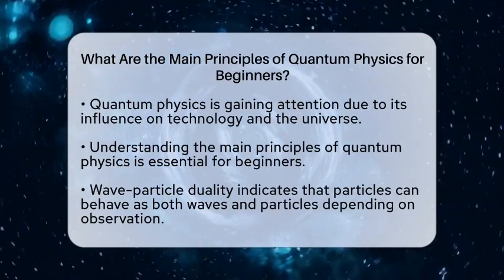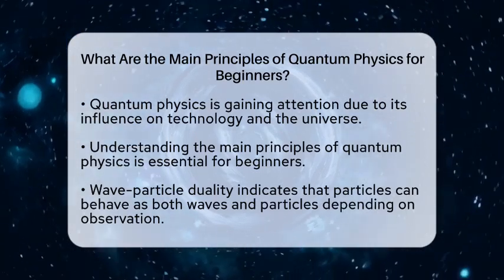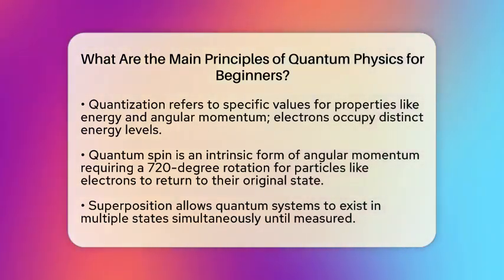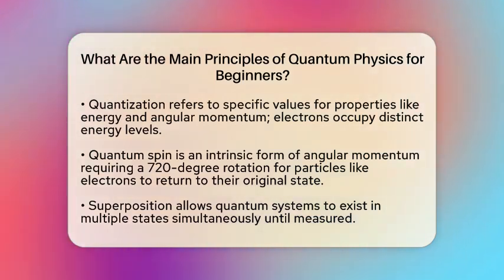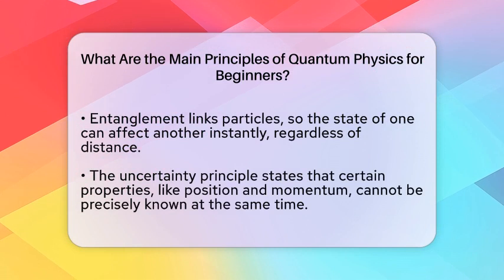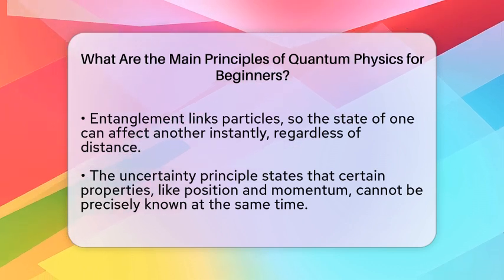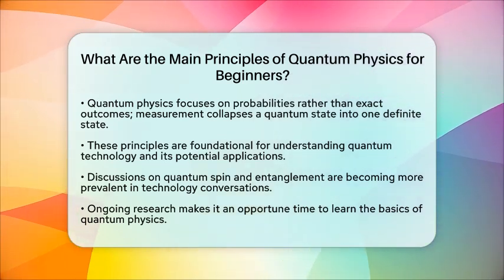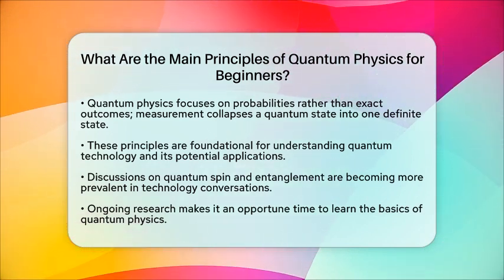What Are the Main Principles of Quantum Physics for Beginners? | Quantum Tech Explained News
What Are the Main Principles of Quantum Physics for Beginners? In this informative video, we will break down the essential principles of quantum physics that every beginner should know. As the world of technology evolves, understanding the basics of quantum physics has become increasingly important. We will cover key concepts such as wave-particle duality, quantization, quantum spin, superposition, entanglement, the uncertainty principle, and the role of probability in measurement. Each of these principles plays a significant role in shaping the future of various technologies, including quantum computing and communication.

Whether you are a student, a tech enthusiast, or just curious about the quantum world, this video aims to provide you with a clear and concise overview of these fundamental ideas. By grasping these concepts, you will be better equipped to engage with discussions surrounding quantum technology and its implications for our everyday lives.

About Us: go-to channel for everything related to quantum technology